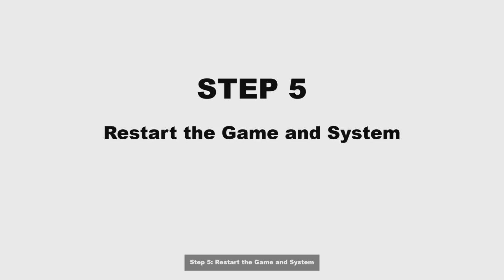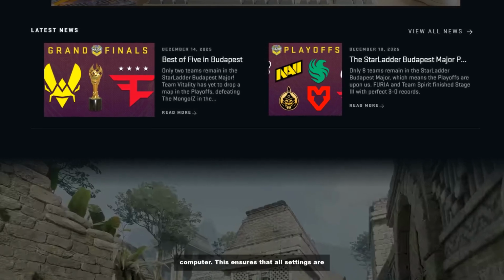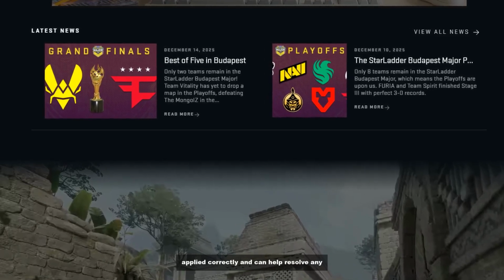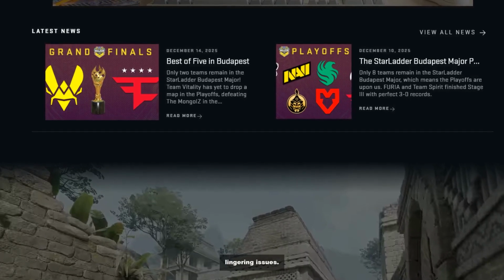How To Set Up CS2 Audio Desync 2025 (FULL TUTORIAL) (2026)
In this video, we will show you how to set up CS2 Audio Desync 2025 (FULL TUTORIAL) to ensure your audio and video are perfectly synchronized. Whether you're a gamer or a content creator, this guide covers common issues and solutions for audio desync.